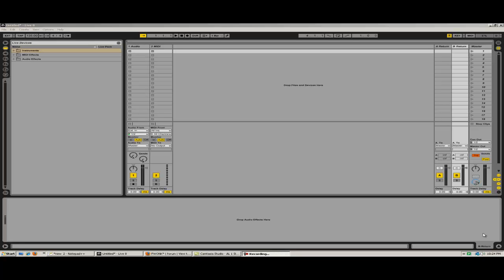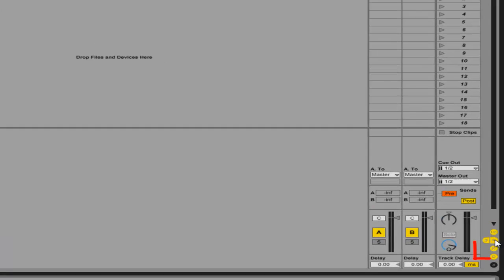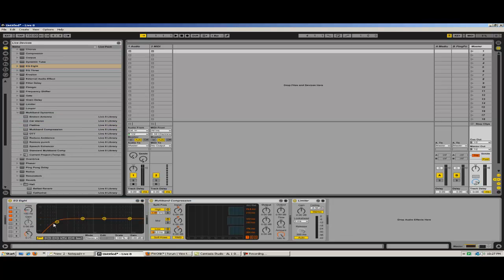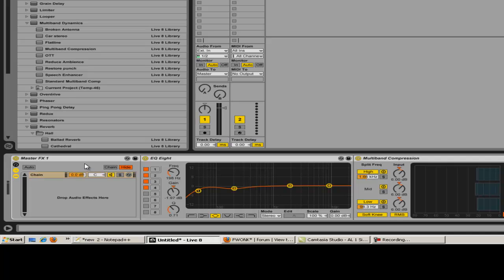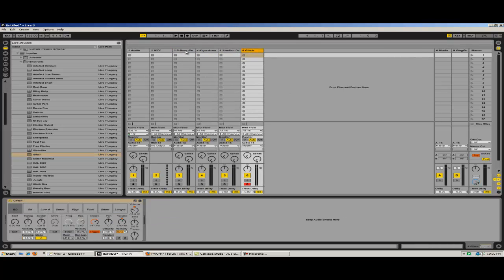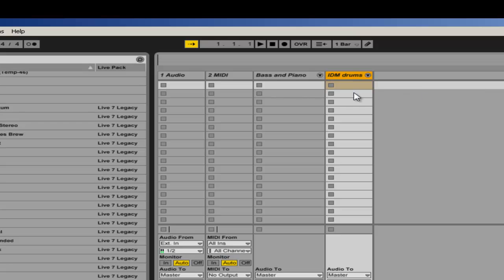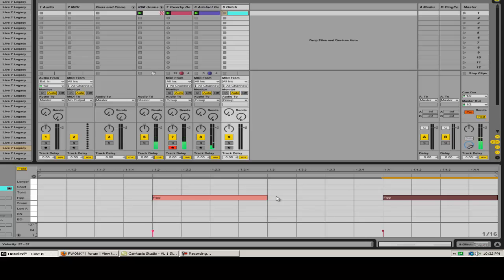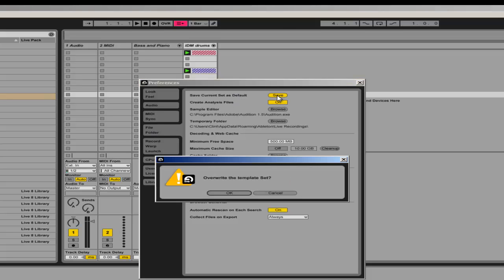Ableton Live: Learn To Live Vol 1: Simplify Your Live (Pt 1)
In Part 1 of this tutorial, I explain how to make a classic DAW template in Ableton Live. In Part 2, I explain an alternative approach.

Created in Camtasia Studio 7.